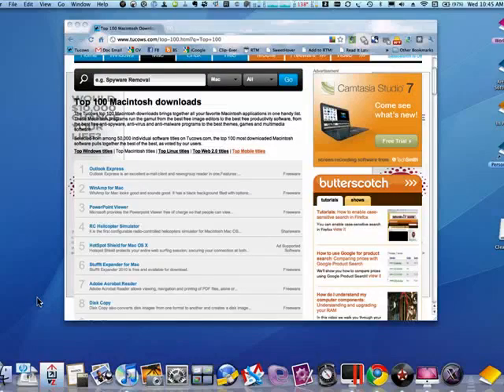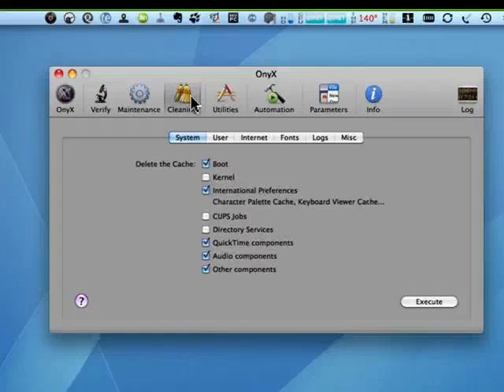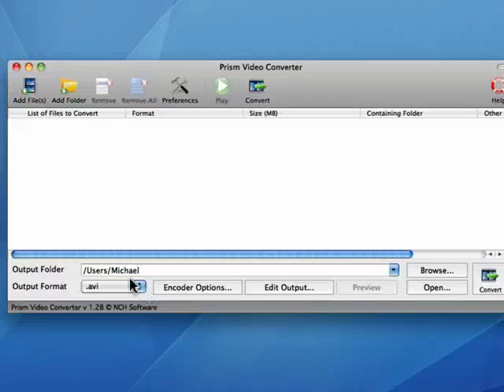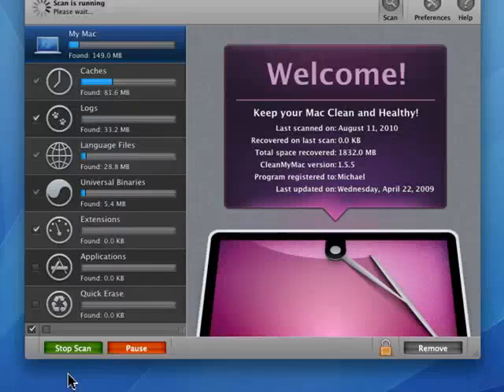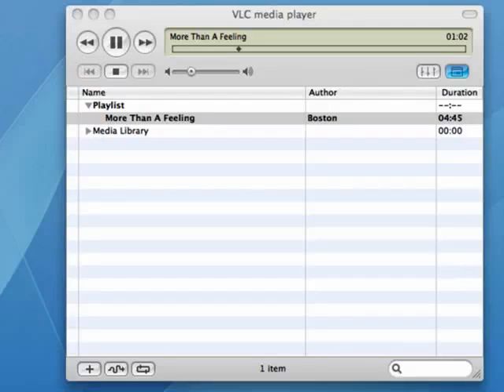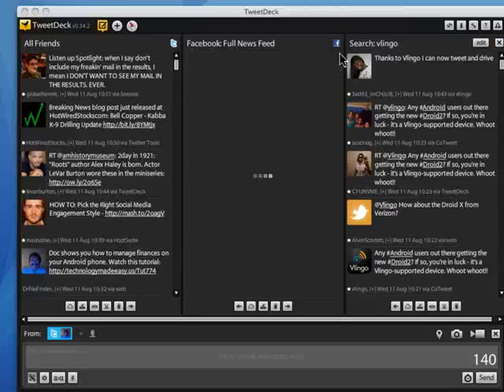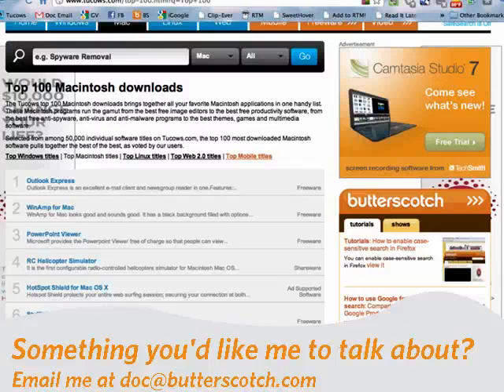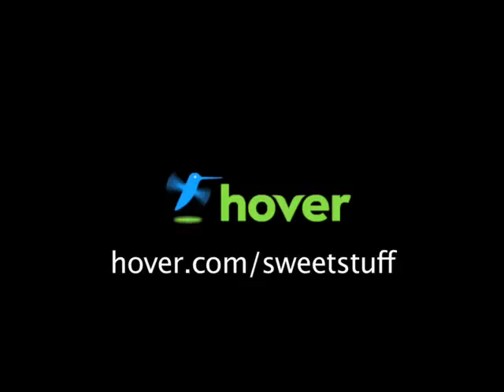10 picks from the Tucows top 100 Mac apps part 2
Doc combs through the Tucows top 100 Mac downloads list and selects his top ten favorites. Doc's Mac software picks six to ten. Check out last week's instalment of The Sweet Stuff: Software for one through five @ butterscotch.com